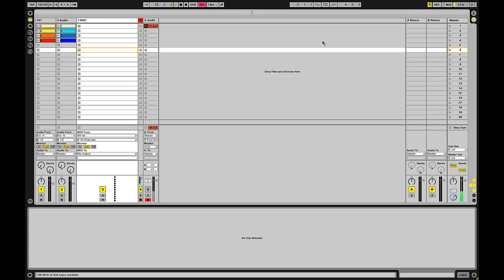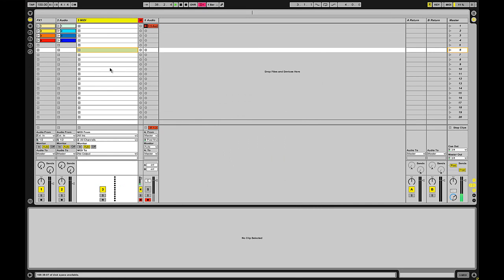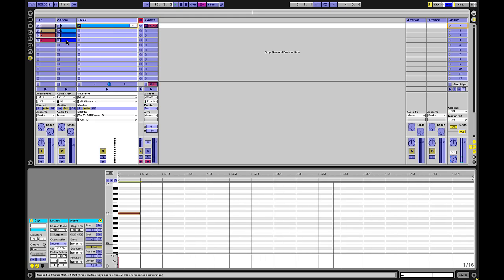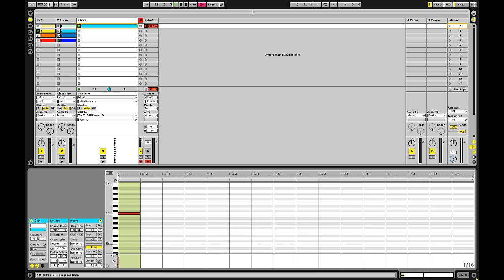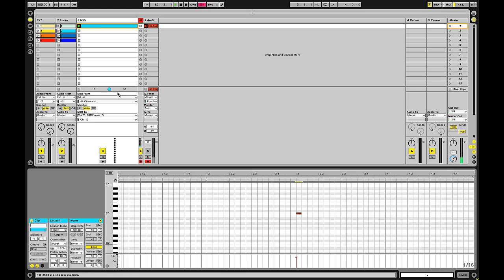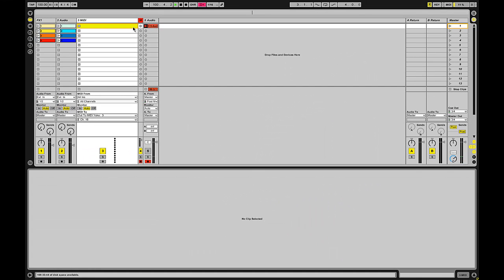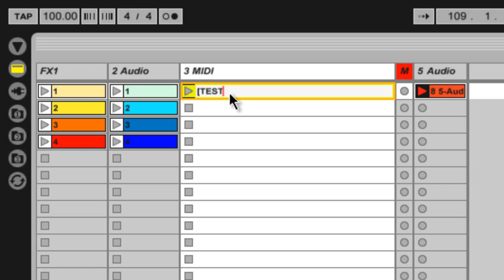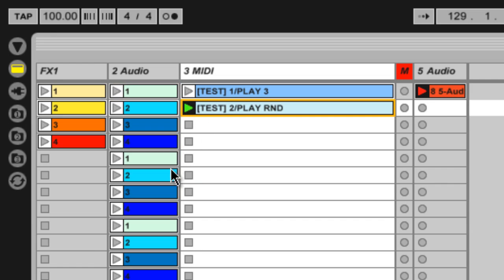Use one clip to toggle another clip in Session View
Posted to answer someone's question on how to make a midi clip in Session View toggle clips in other tracks.

Sorry for the bad audio quality and occasional dropouts, but it should still be easy enough to follow :).